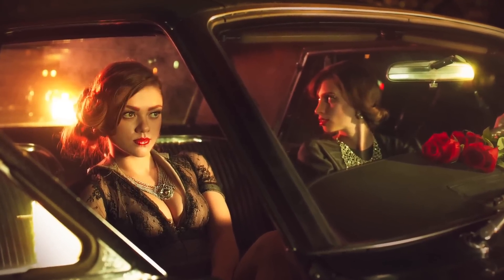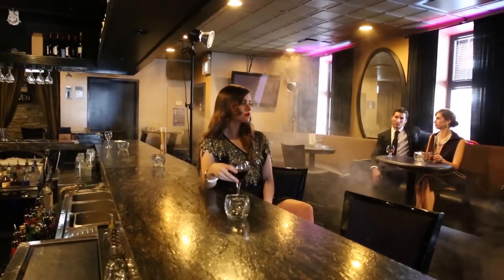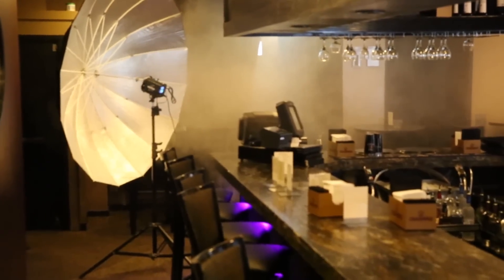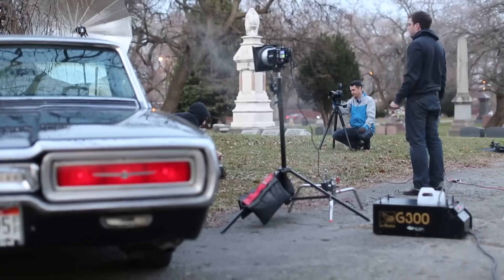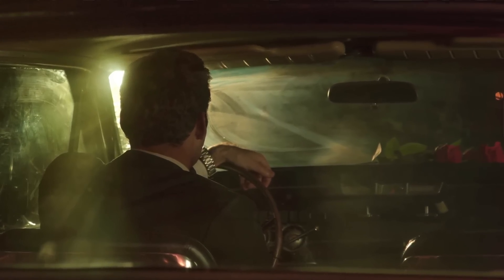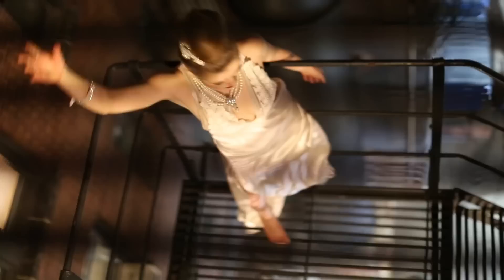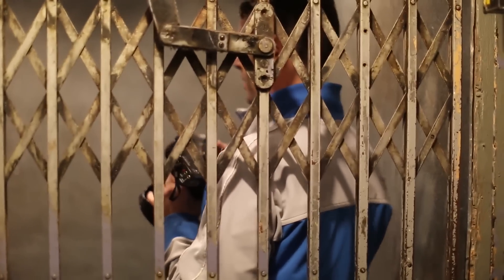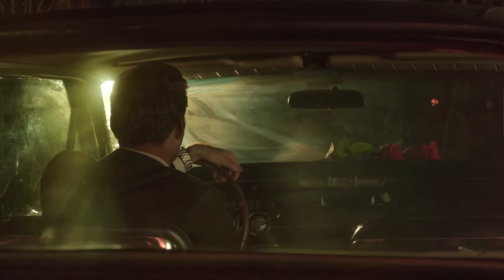Behind The Scenes: Film Noir PRO Tutorial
In this tutorial we take you behind the scenes of our new photo shoot: Film Noir.  Learn how we created it, the setup, lighting and final photo.